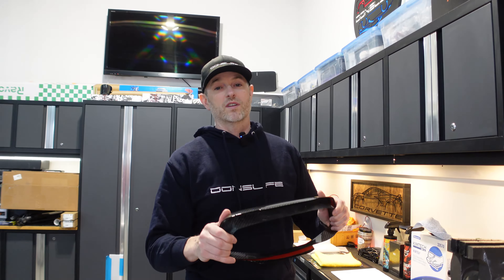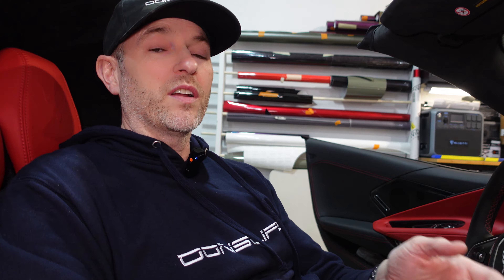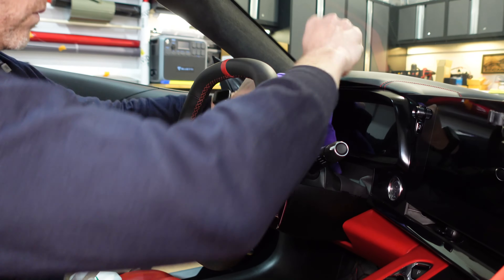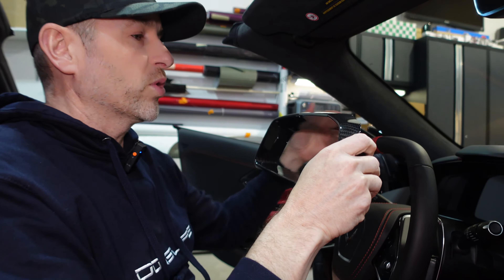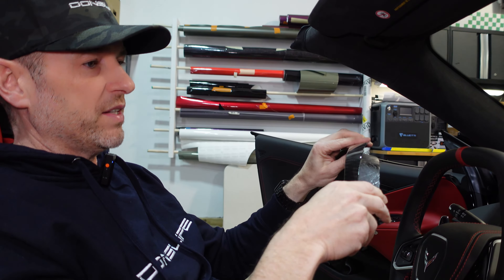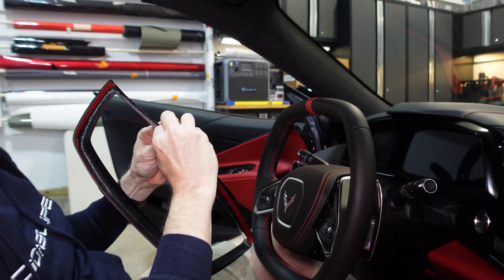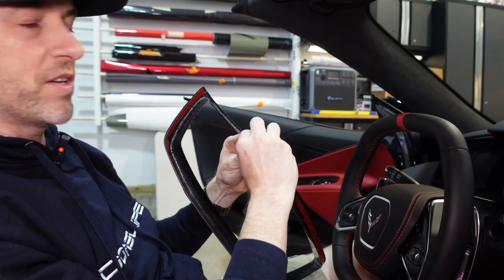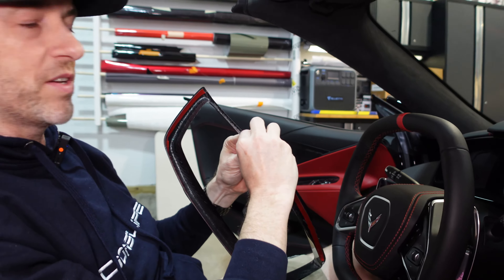Corvette C8 Speedometer Gauge Cluster Cover Installation Extreme Online Store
to get your very own parts now!

Video Credit  @Donslife